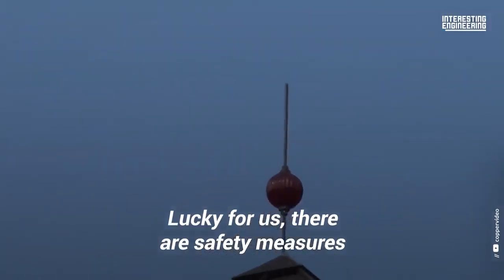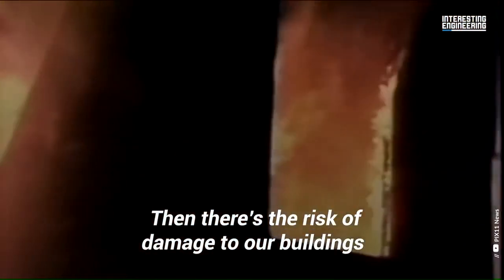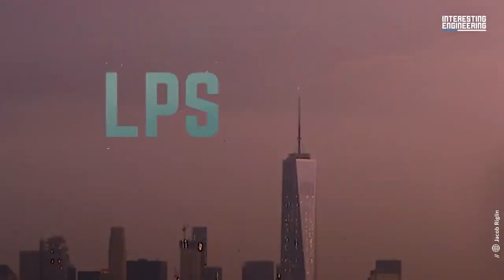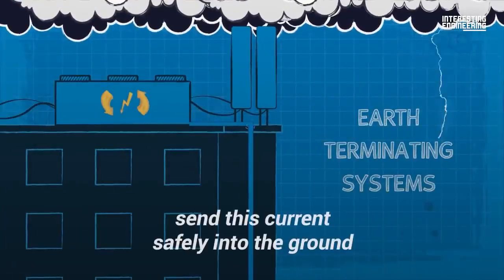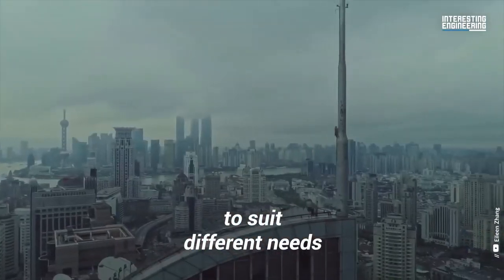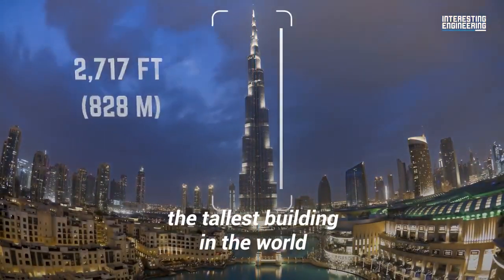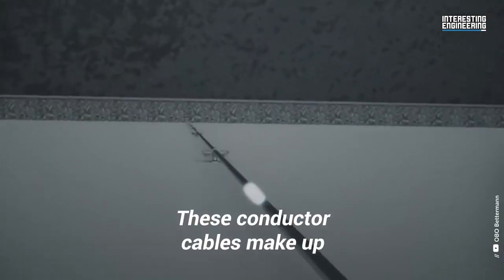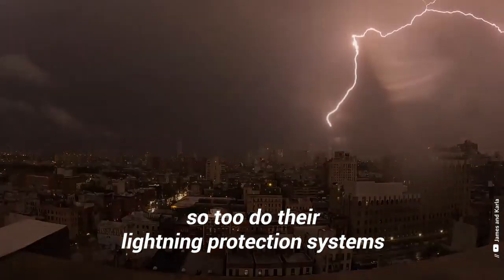What happens when skyscrapers are struck by lightning